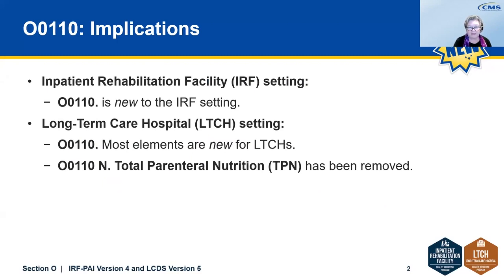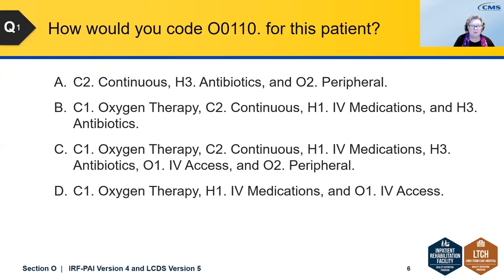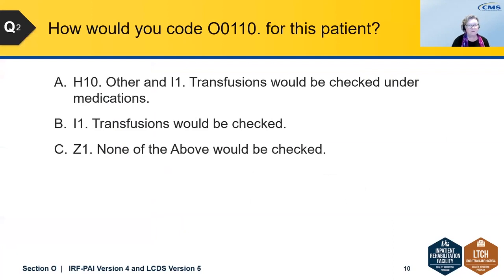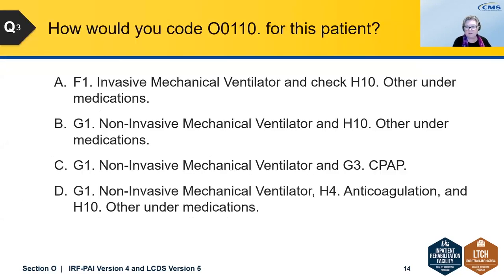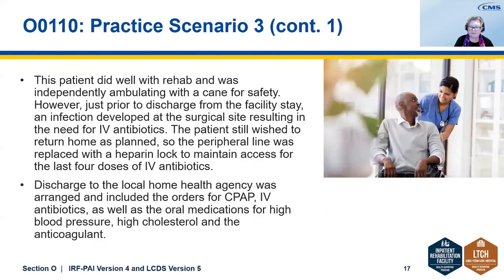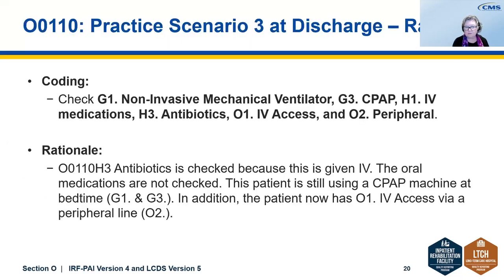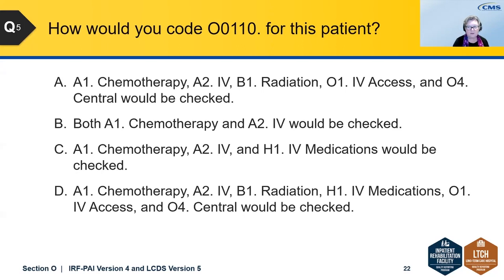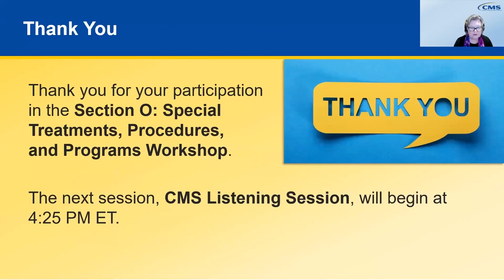Section O. Special Treatments, Procedures, and Programs Workshop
In this presentation, practice coding scenarios will be reviewed for the items in Section O. Special Treatments, Procedures, and Programs found in the Inpatient Rehabilitation Facility Patient Assessment Instrument (IRF-PAI) 4.0 and Long-Term Care Hospital CARE Data Set (LCDS) 5.0.

Additional training materials are available within ZIP files in the Downloads section of the IRF QRP Training and LTCH QRP Training pages.